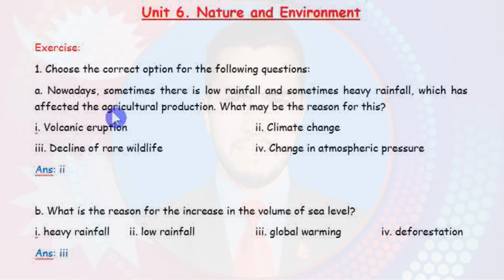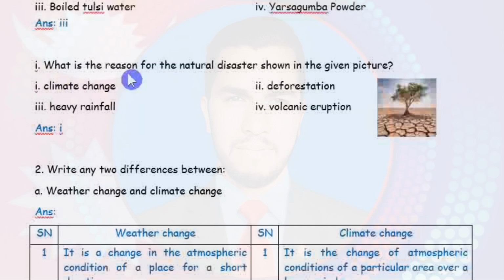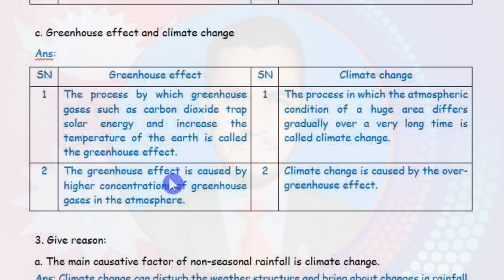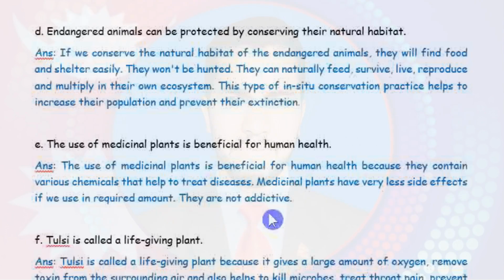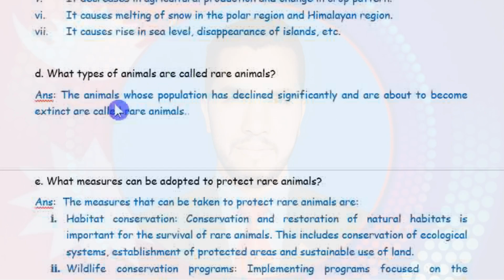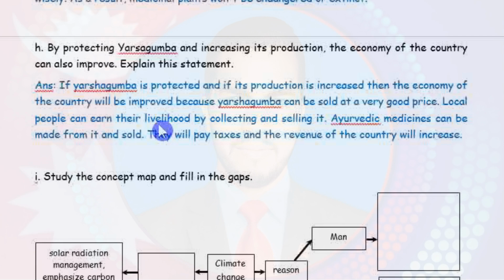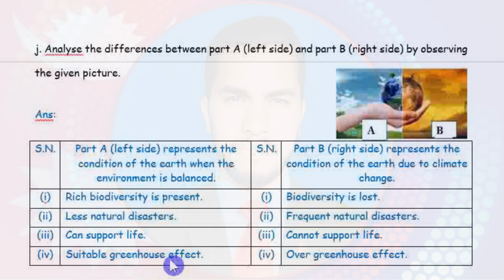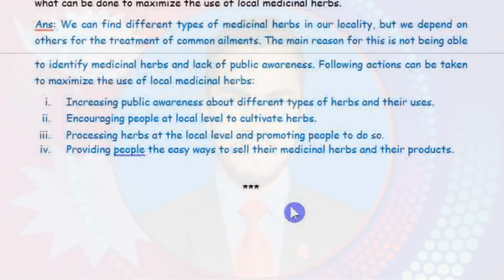6. Nature and environment (Science and Technology, class 10) exercise (English medium) - Gajadhar KC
class 10 science chapter 6 nature and environment in nepali,
nature and the environment,
class 10 science nature and environment nepal
यस channel मा यहाँले अध्ययनसम्बन्धि कुराहरूको अलावा अरू धेरै कुराहरू पाउनुहुनेछ।

यस channel बाट प्रसारित कुनैपनि सामग्रीहरूलाई अनुमती बिना जस्ताको त्यस्तै या कुनै अंश सम्पादन गरि या अन्य कुनै तरिकाबाट प्रकाशन या प्रशारण गर्नु दण्डनीय अपराध भएकोले त्यसो नगर्नुहुन यहाँलाई विनम्र अनुरोध गर्दछौं।